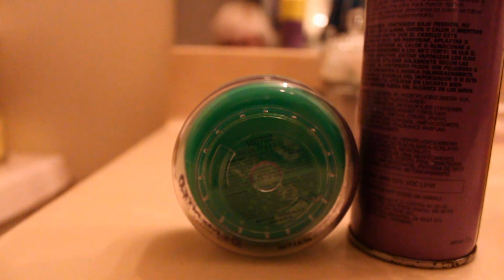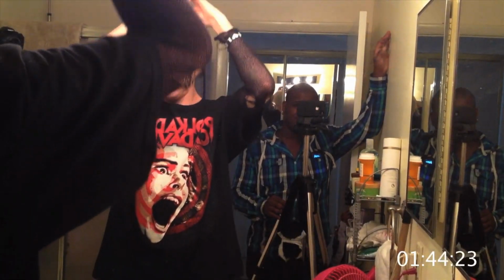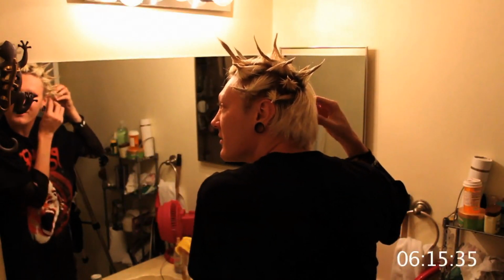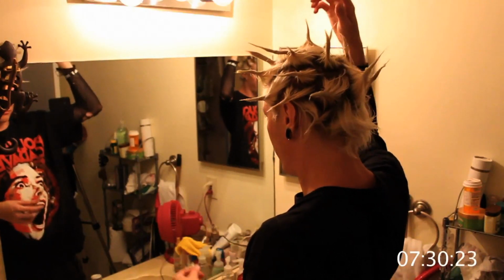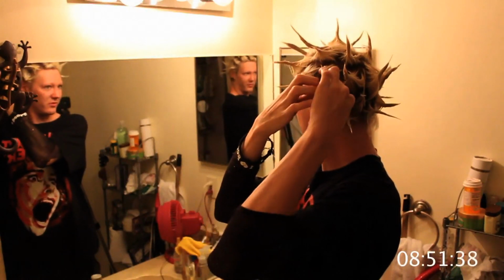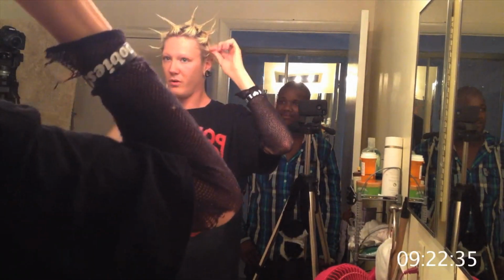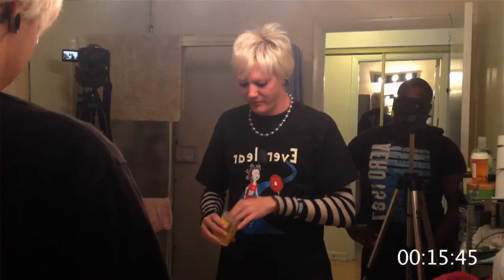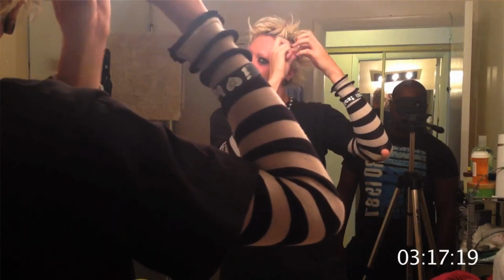How To Do Liberty Spikes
This is my video tutorial on how to do liberty spikes, chaos spikes, or whatever you want to call them. I suggest two different ways to do them, the choice is yours.